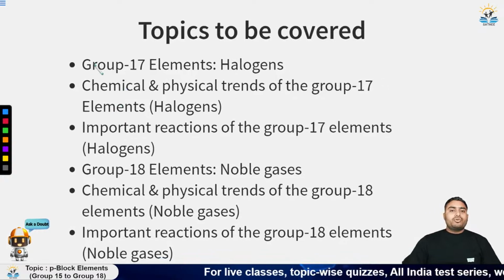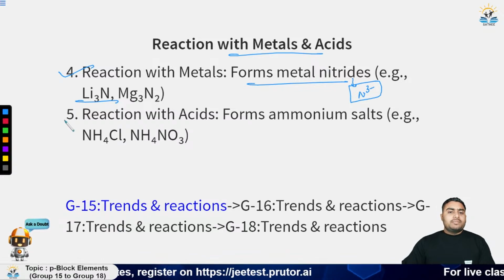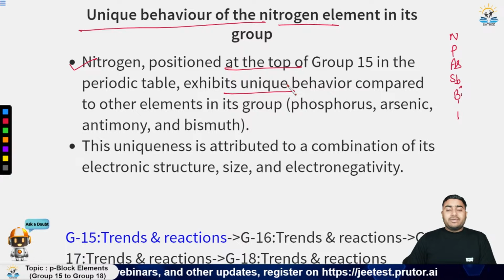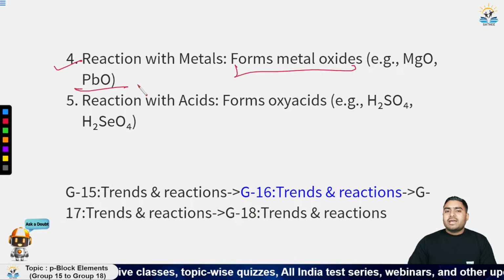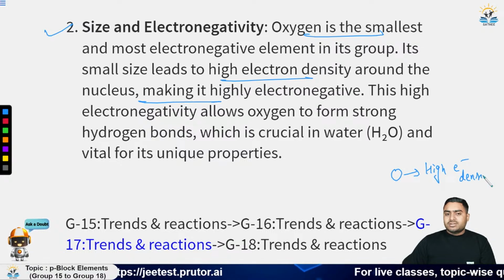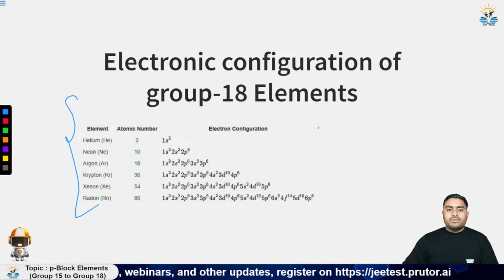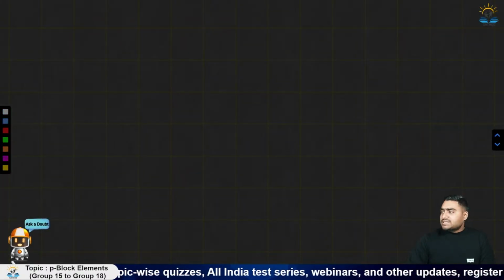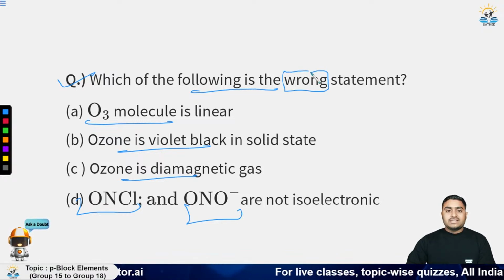Chemistry For JEE-Main 2024 | p-Block Elements (Group 15 to Group 18)| Brijesh Kumar IIT Kanpur | EN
Chemistry For JEE-Main 2024 | p-Block Elements (Group 15 to Group 18) | Brijesh Kumar, IIT Kanpur | English